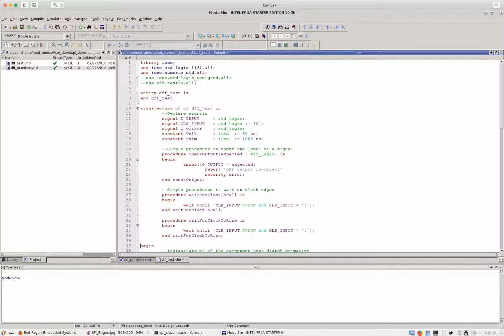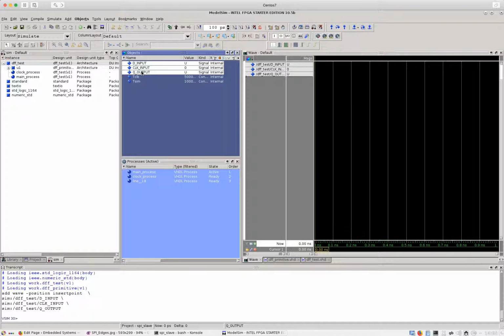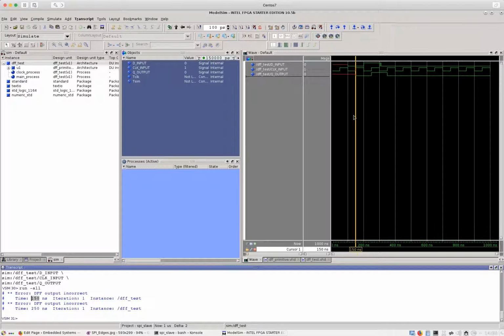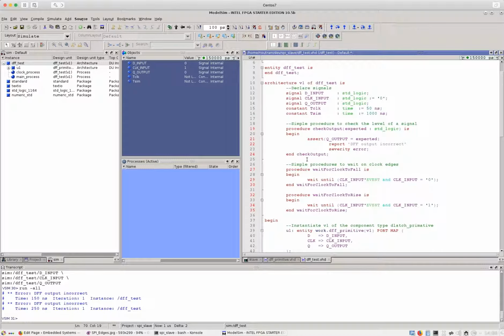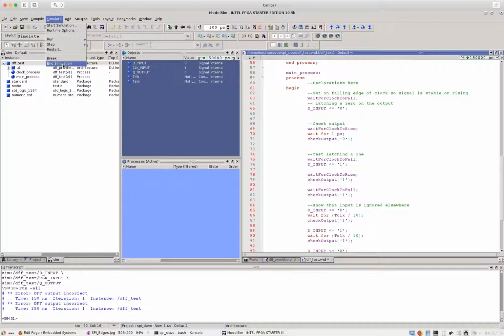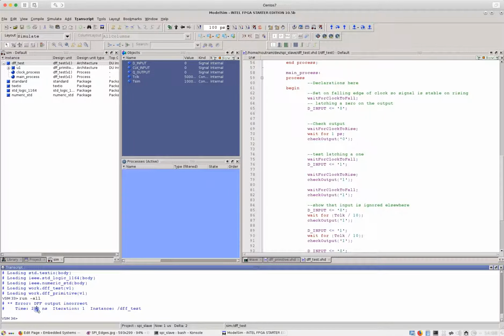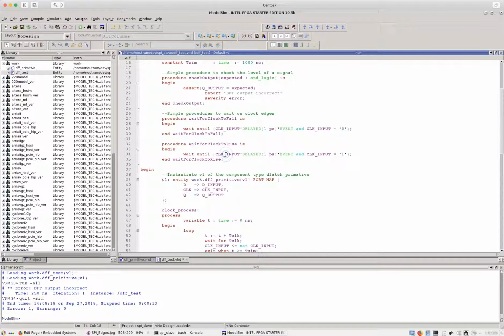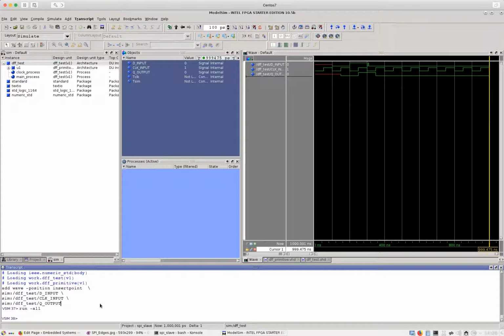Testing Synchronous VHDL with ASSERT in ModelSim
Showing how to use the DELAYED attribute in VHDL to check signals slighly beyond a clock edge.